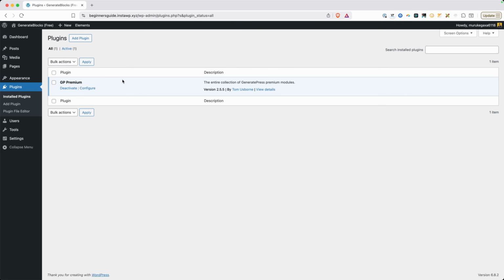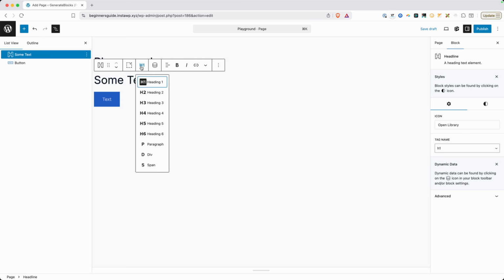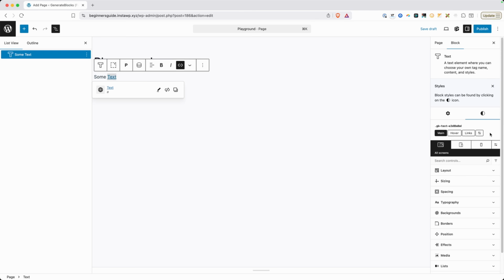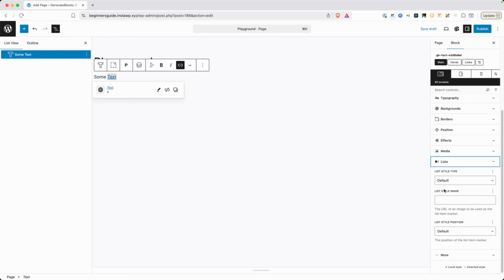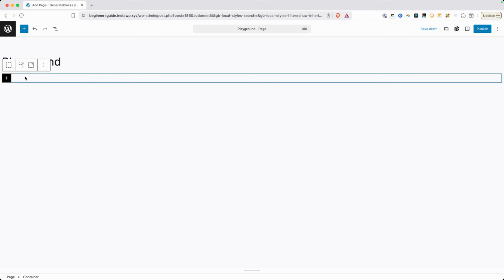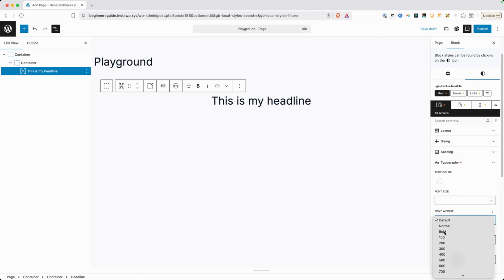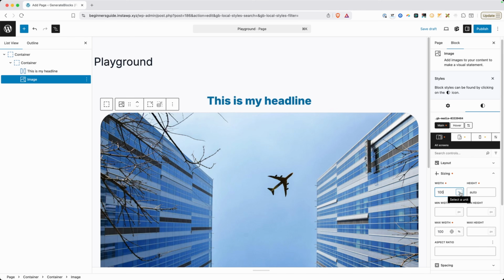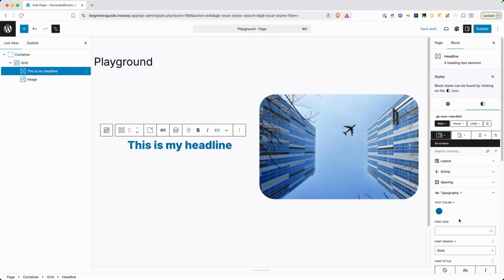Beginner's Guide to GenerateBlocks (Free)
Turn any post into an event in minutes and display it on a beautiful front-end calendar. With features like recurring events, blackout dates, and e-commerce integrations (plus a Lifetime Deal), you’ll never go back to bloated plugins again.

If you’re brand new to GenerateBlocks, this is the place to start.

I’ve made hundreds of videos using GenerateBlocks and GeneratePress—but somehow, I’ve never actually made a beginner’s guide… until now.

In this video, I’ll walk you through:

➡️ Installing GenerateBlocks (free version)
➡️ A quick tour of the interface & settings
➡️ How blocks, styles, and breakpoints work
➡️ Building a simple section with a headline and image
➡️ Making it responsive for tablet & mobile

By the end, you’ll have the confidence to start building your own layouts the right way.

Whether you’re pairing it with GeneratePress or using it on its own, this guide will help you get past the learning curve faster. And if you’re comfortable with a little HTML/CSS, you’ll feel right at home.